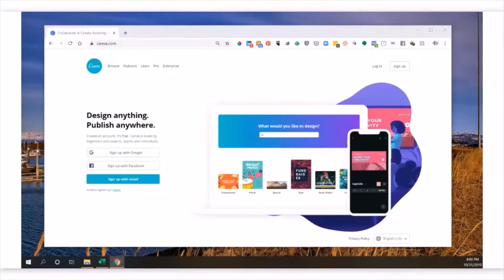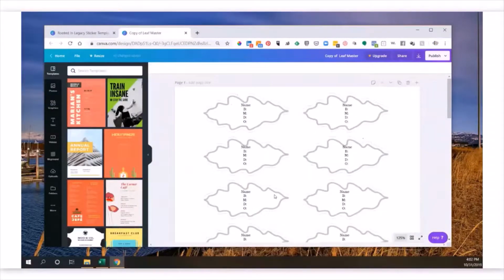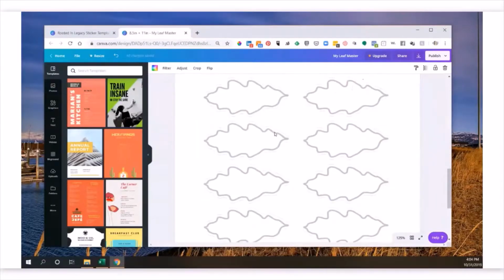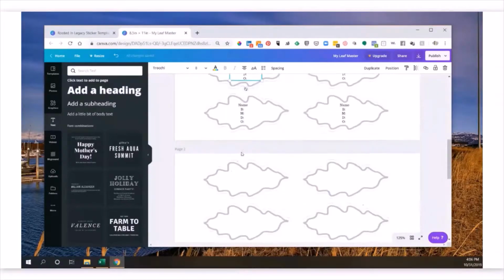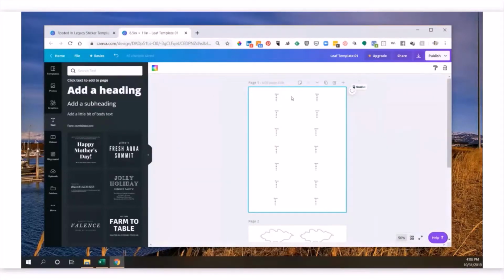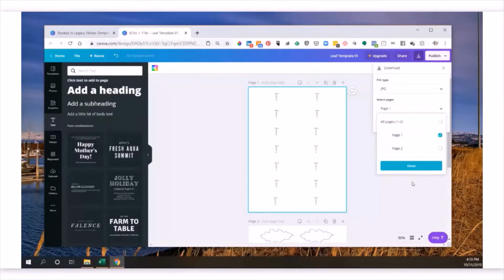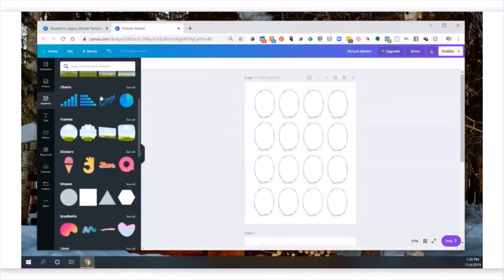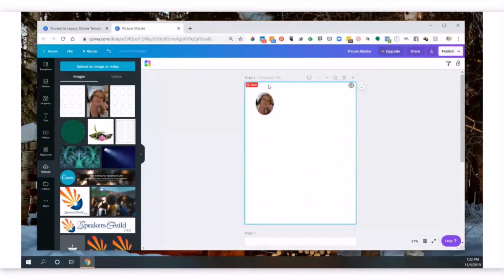Rooted In Legacy - Sticker Template Guide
Learn how to print out your family stickers with relevant ancestor information and the correct format!